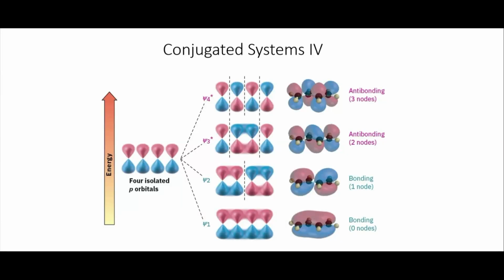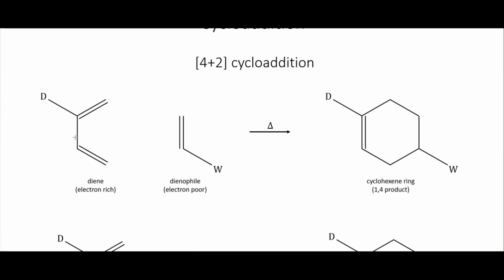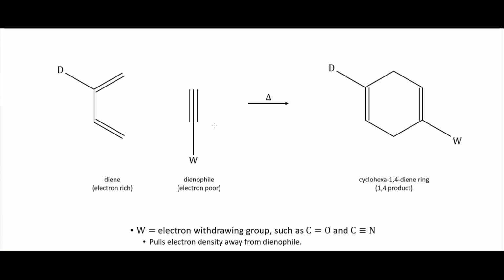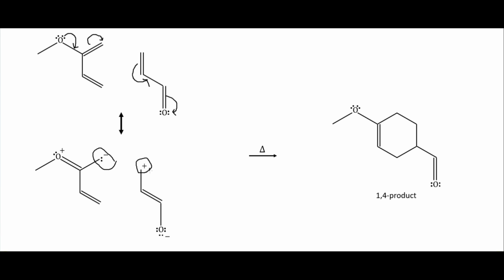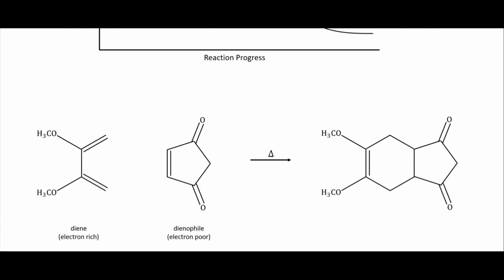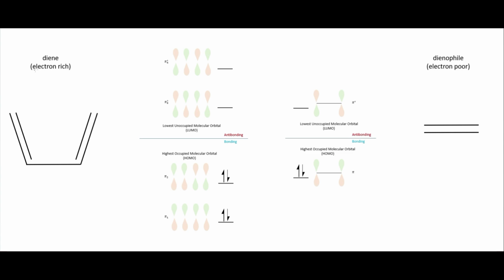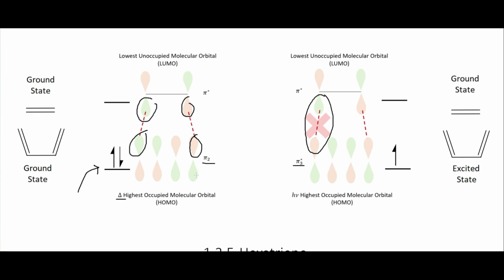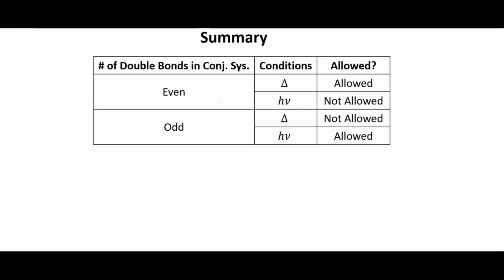Organic Chemistry - Diels-Alder Reactions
Cycloadditions of 1,3-butadiene and 1,3,5-hexatriene using [4+2] cycloaddition.

Other places you can find content from me:

Amazon - Author Profile

Incarnate: Existence
Incarnate: Essence
Incarnate: Schism